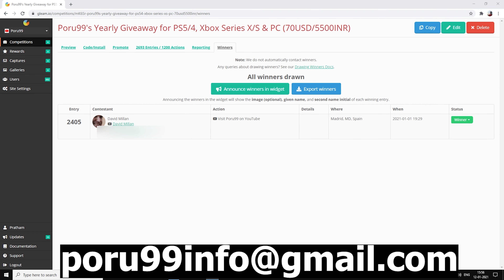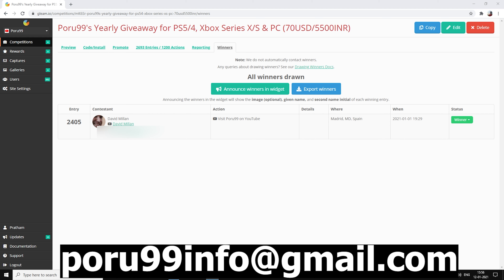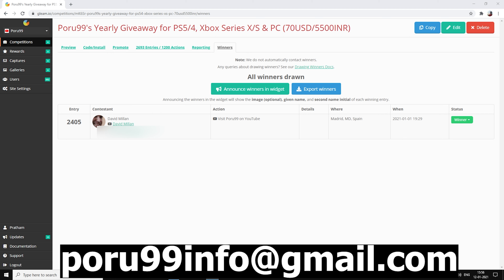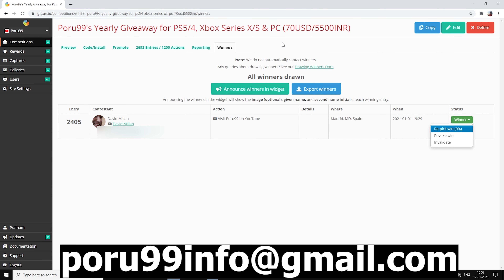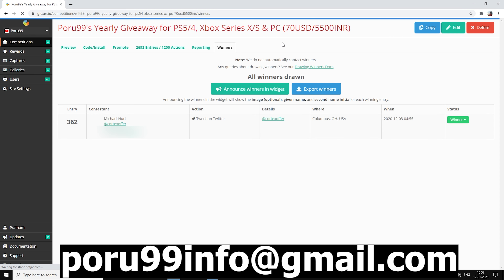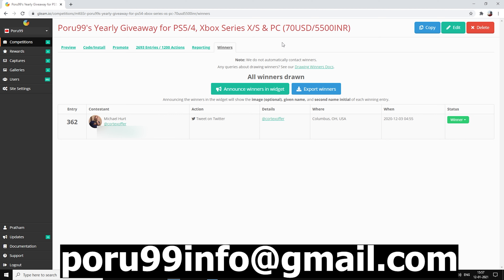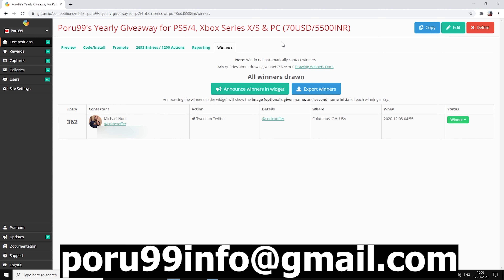Yearly Giveaway Winner Announcement (Winner #5)